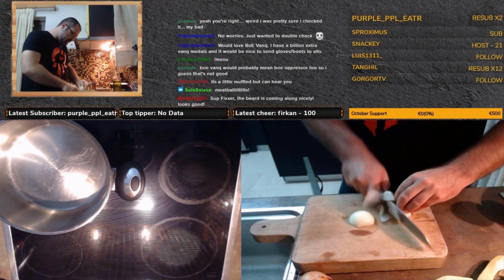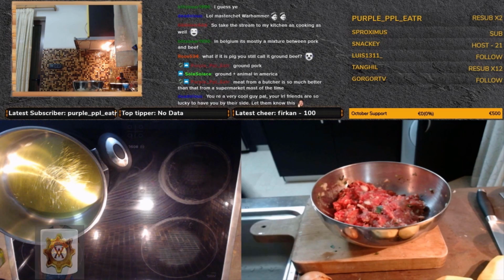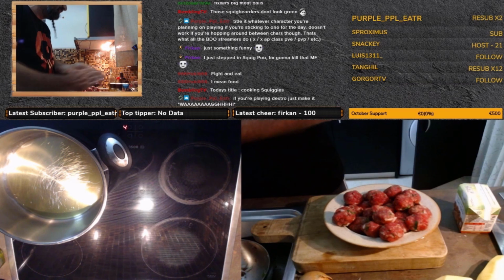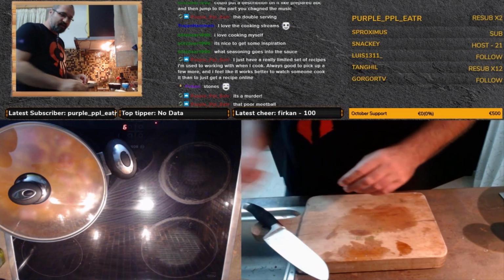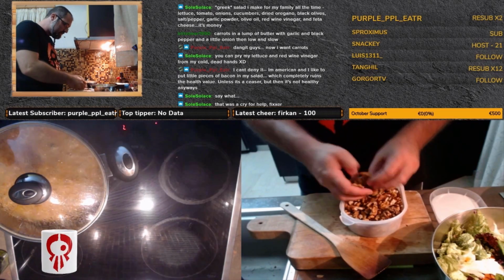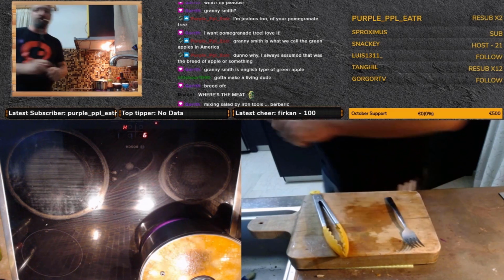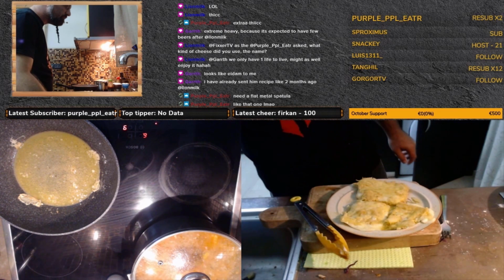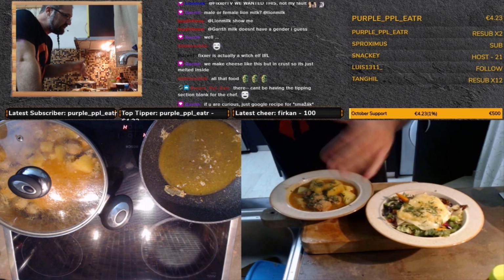Youverlakia in tomatoe sauce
INGREDIENTS

Appetizer: Saganaki / Fried Cheese
A piece of cheese (Cheddar or alike)
Flour

Main Dish:
500 gr of minced meat (beef)
Handfull of rice
2 onions
2 potatoes
tomatoe sauce
salt & pepper
Parsley

Salad:
Everything is added to flavour.
Mixxed vegies
Blue cheese
Carrots
Brocolli
Pomegranate
Wallnuts
Balsamic cream pomegranate flavour
Salt & Pepper
Green Apple
Olive Oil.

INSTRUCTIONS

Main Dish: Peal the potatoes and cur them in samll pieces. Fine chop the onions, 1 for the sauce and 1 for the youverlakia. In a bowl place the minced meat, the egg, 1 onion , salt, pepper and same parsley.
Mix well until they become one. Make small meatballs. Put the olive oil in the pot and heat until hot, add the other onion along with the potatoes and shimmer for 1 min. Add the tomatoe sauce and some water along with the meatballs. Make sure the sauce is just covering the meatballs. Turn the heat down to medium high and cook until ready. Usualy 15-20 min. Serve with some fresh parsley.

Saganaki: Cut a square peice of  semi- hard yellow cheese aprx. the thinknees of your index finger. Poor water over it and cover isn flour. You can add spices to the flour if you wish . i.e papprika. Press the flour to stick.Repeat this at least 2 times to make sure you have a nice floury cover over the cheese.
Fry in small quantity of olive oil. Fry until sglightly golden. Depending on how high the heat is the time will be diffrent. If the cheese is too thin as you will see in the video it will melt fast and it's a disaster; the third piece i did was ok.

Salad: Simply cut the ingridients in the size to like add them all in a bowl, mix and server. We added the saganaki on topof the salad.. you can but not customed to do so.